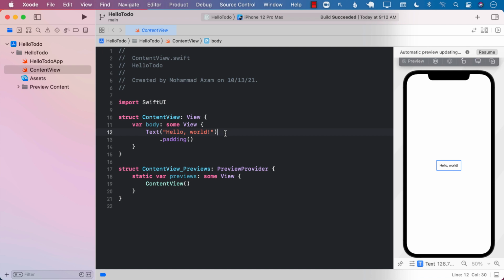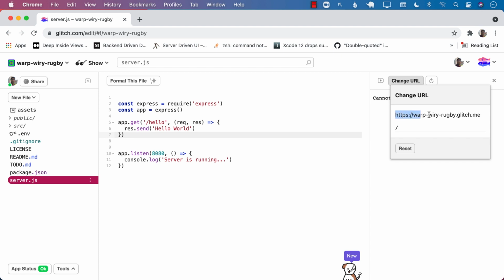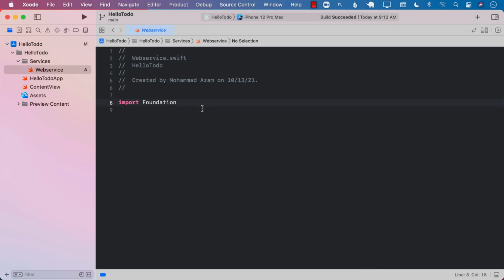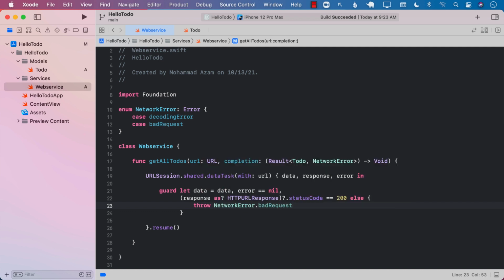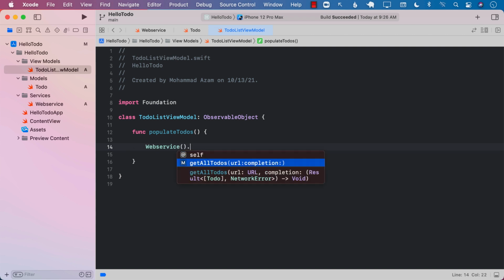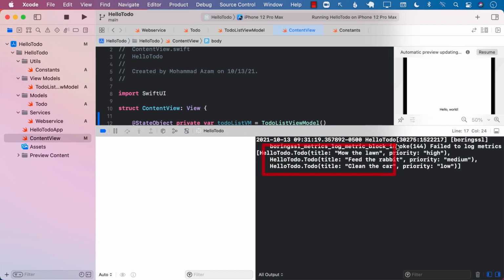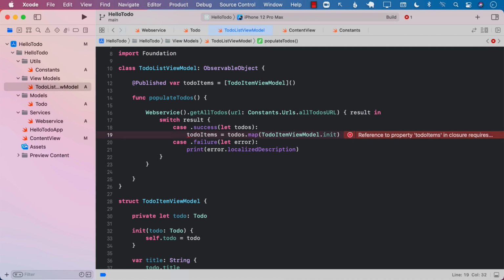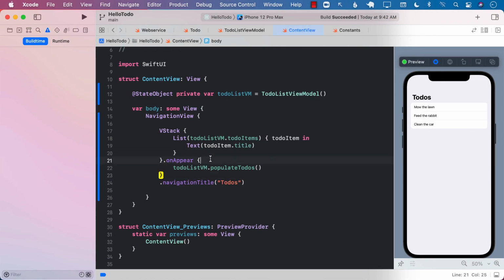SwiftUI TodoList App Using JSON API - Fetching and Displaying Items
In this video, Mohammad Azam will demonstrate how to create your SwiftUI app which is integrated with a custom Node/Express server. You will learn from scratch how to host your server on Glitch and then consume JSON in your SwiftUI app using the MVVM Design Pattern.

Get courses from Big Mountain Studio:

1. Combine Mastery in SwiftUI

2. SwiftUI Animations

3. SwiftUI Views Mastery

4. Visual Swift Memory Mastery

5. Working with Data in SwiftUI

6. SwiftUI in UIKit Weekened Kickstarter